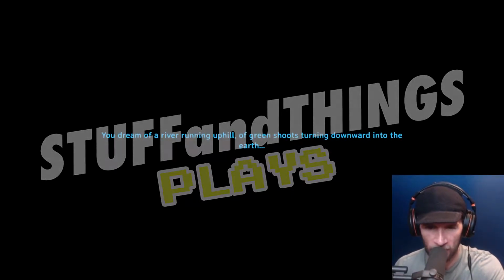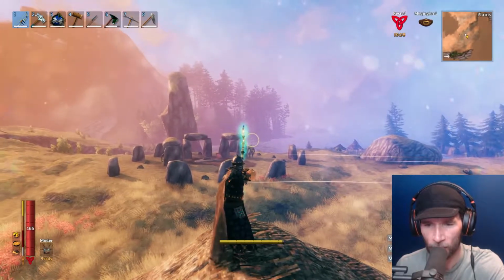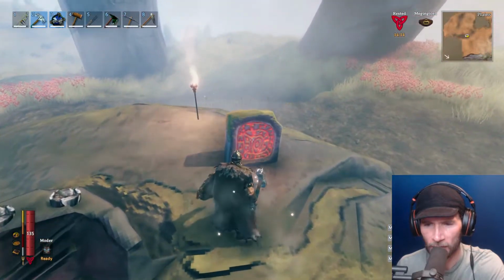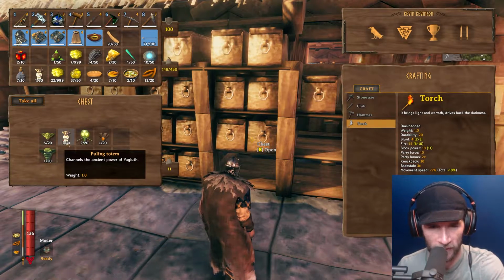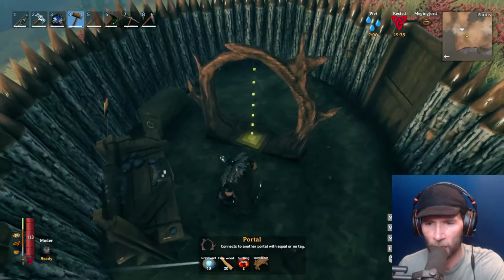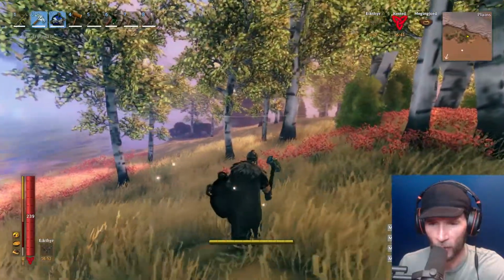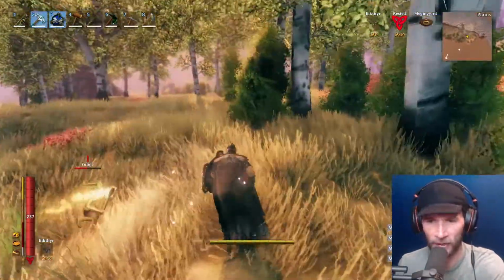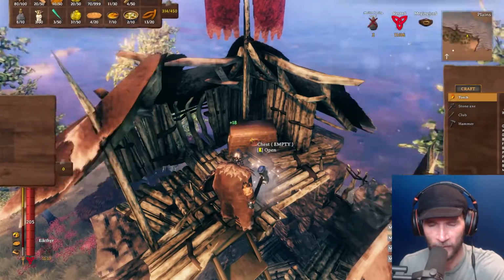VALHEIM | Part 78 - Kevin Locates the Final Boss - STUFFandTHINGS Plays...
Kevin has located the final boss, Yagluth! Now, he must prepare.